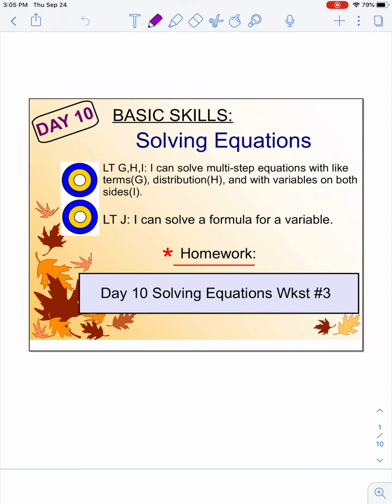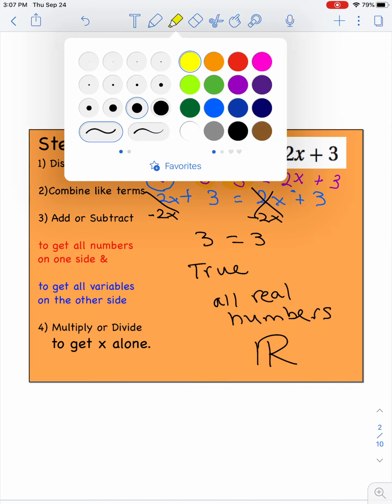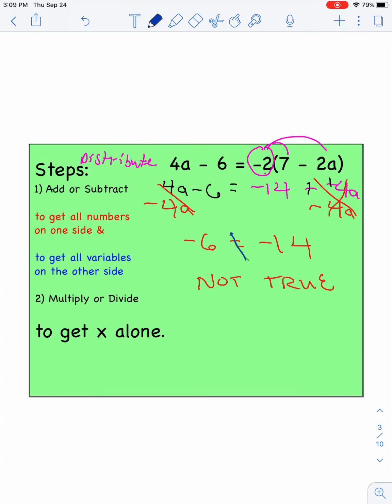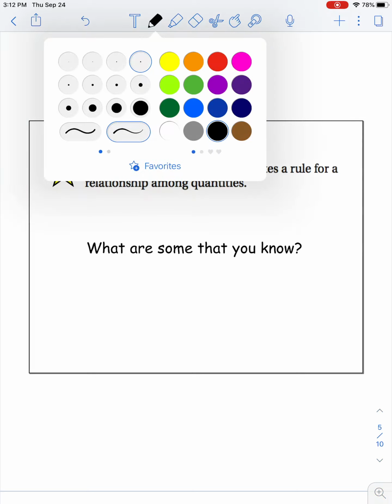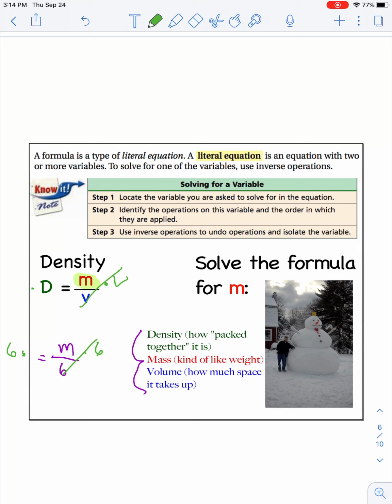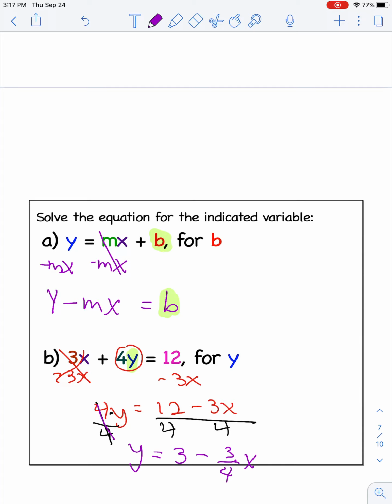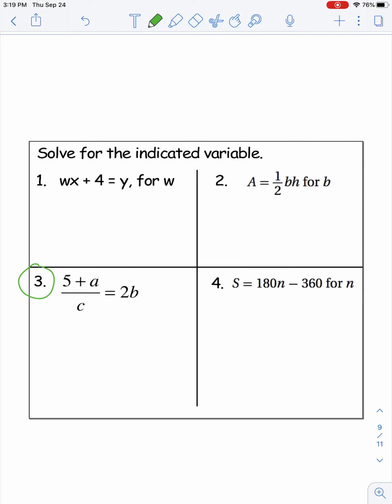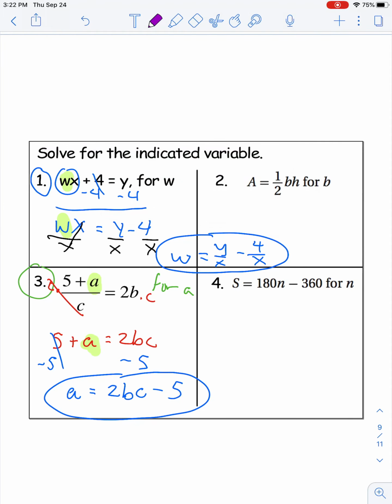Basic Skills Day 10 - Solving Multi-Step and Literal Equations